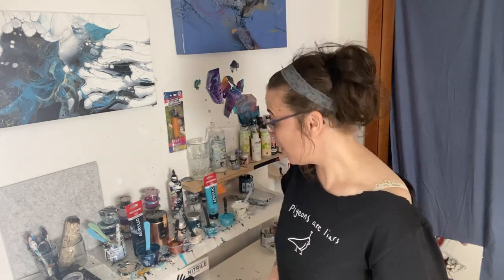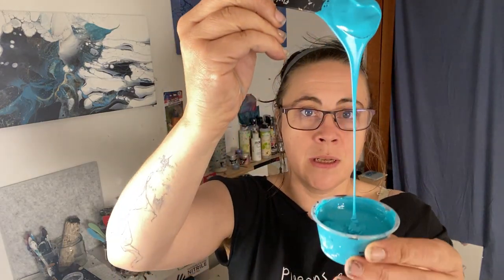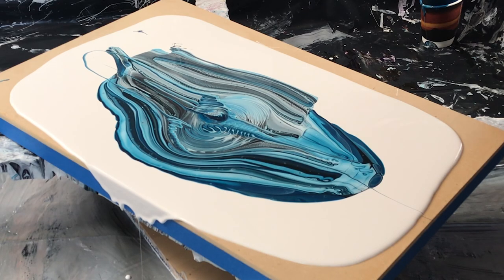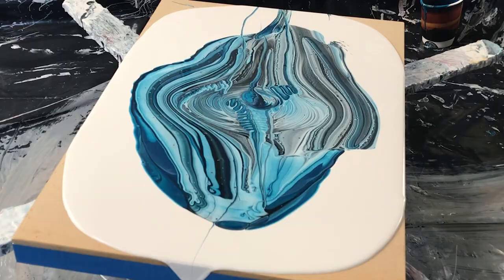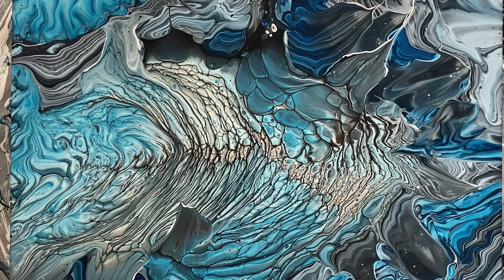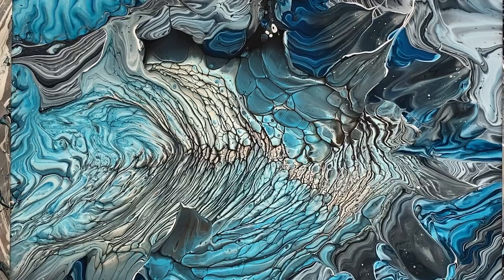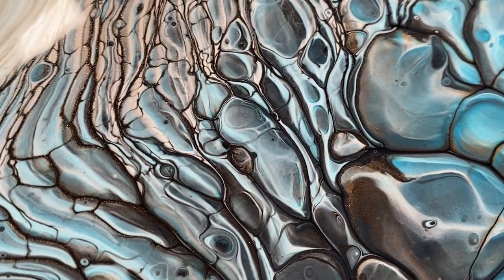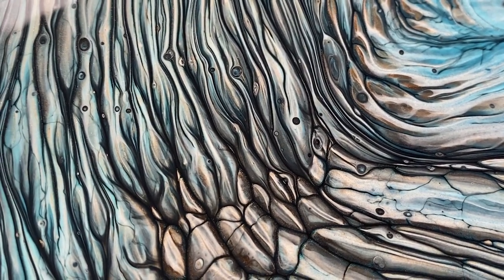freestyle cup pour sheleeart style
My intention is all over the place today, which kinda defeats the purpose...

I'm still experimenting and learning to do cup pours with the bloom recipe.

Same here, more content in a more private setting with behind the scenes videos, early access, Discounts, artwork you can get if you join us and support me as a patron.

Pick what's more convenient for you!

The colors:
CA: Amsterdam titanium white, black

In PM:
Amsterdam - prussian blue, blue turquoise
Goldens - Diox purple
TLP - lakeside, latter
Firedots-Pearl bronze

sheleeart15JWS

more LINKS:
My Website and to get the spinner

J

bloom, transfer swipe, fluidart , art therapy, destress, abstract art, acrylic, pouring, sheleeart, paint pouring, pour, art therapy fluidart sheleeart arttherapy mentalhealth swipe spinart scoop and drag,